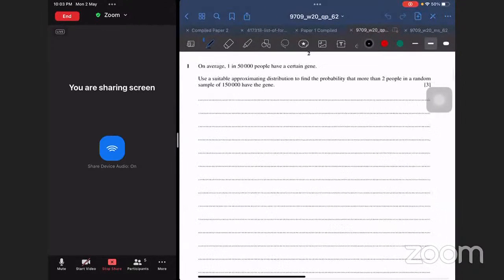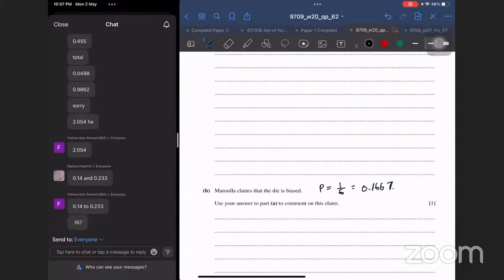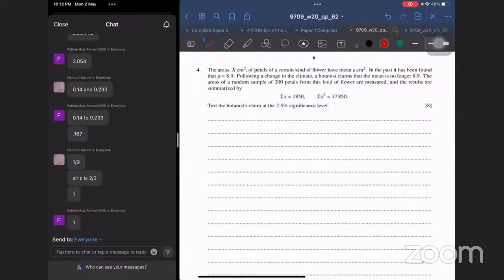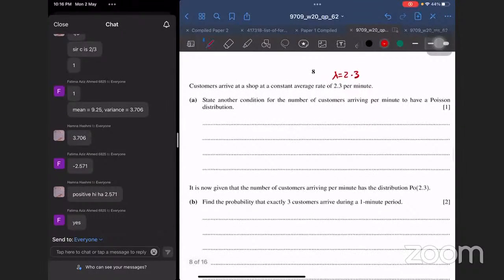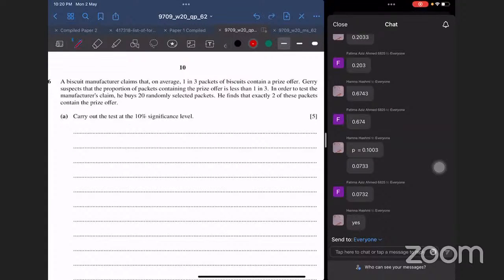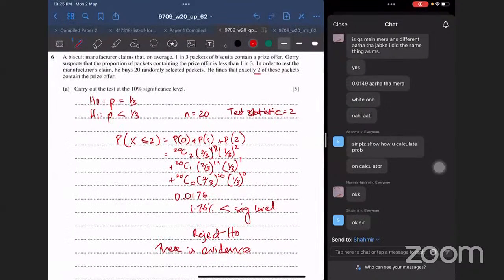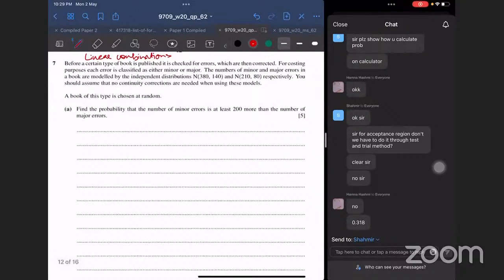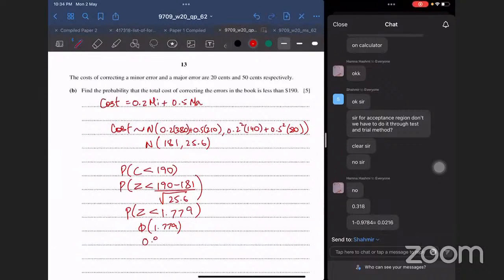9709/62/O/N/20 A Level Mathematics (S2) October/November 2020/62